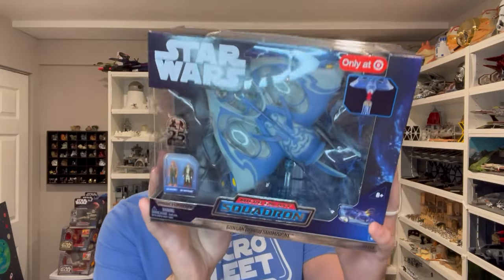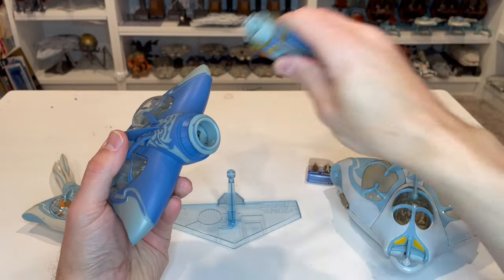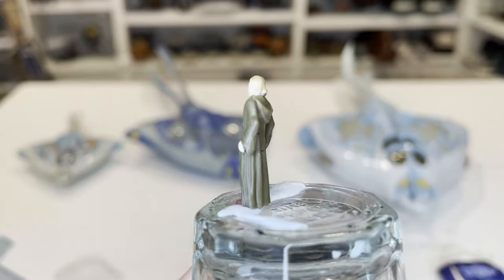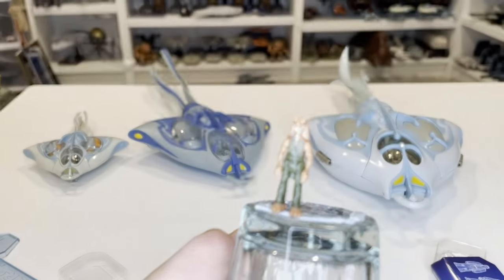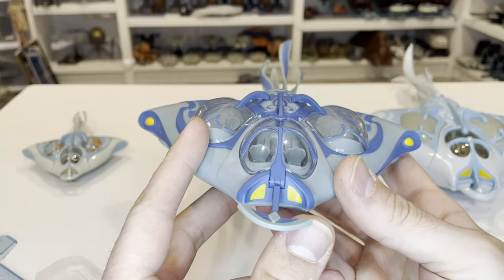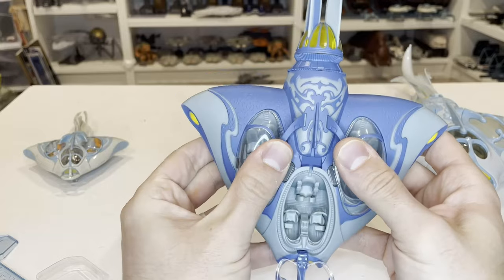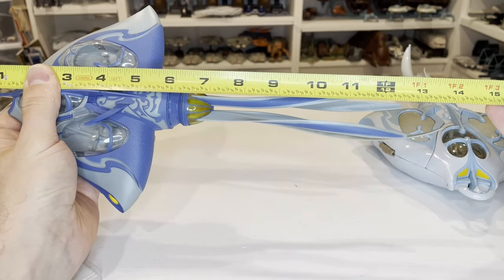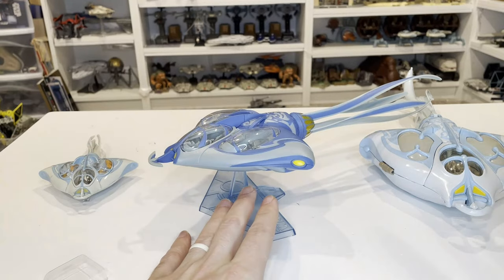Star Wars Micro Galaxy Squadron Gungan Bongo Sub Review and Comparison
Kevin's Micro Fleet - Amazon Store
Check out my curated Amazon storefront for all Micro Galaxy Squadron Toys, 3D Print Supplies, and Painting supplies I used and recommend, plus much more!

Series 5 - U-Wing
Revell U-Wing Model

Series 5 - Starfighter Class
Special Forces Tie Fighter
T70 X-Wing Poe (Orange)

Series 5 - Light Armor Class
Mace Windu Jedi Interceptor
Resistance A-Wing

Assault Class
ATAT Endor

Battle Pack
Ahsoka Tano Jedi Starfighters
Trench Run

Series 4 Starship
Imperial Shuttle

Series 4 Starfighter
N1 Starfighter
Tie Bomber

Series 3 Starship Class
LAAT Munilist 10
Inquisitor Scythe

Series 3 Starfighter
Anakin Jedi Starfighter
Poe Dameron Xwing

Series 3 Light Armor Class Bundle
Obi Wan Jedi Interceptor
Anakin Jedi Interceptor
First Order Tie Fighter

Series 2 Starship Class
LAAT Gunship

Series 2 Starfighter Class
AAT Battle Tank

Series 2 Light Armor Class Bundle
Yoda Jedi Interceptor
Tie Fighter (Battle Damage)

Series 1 Starfighter Class
Vader Tie Fighter
Luke’s X Wing
Obi Wan Jedi Starfighter

Series 1 Light Armor Class Bundle
Tie Fighter